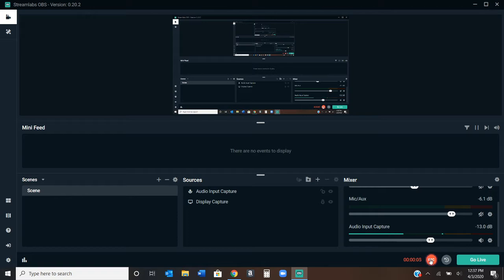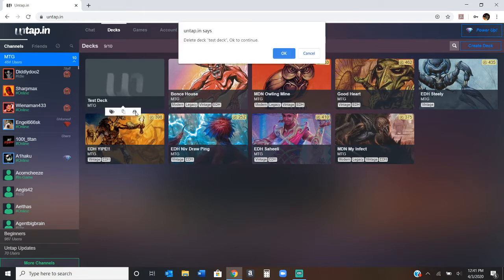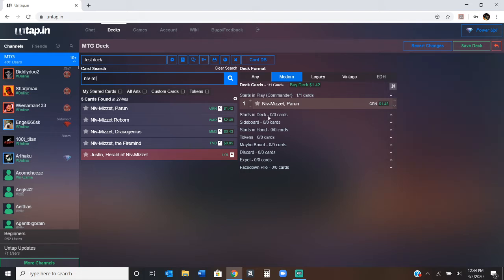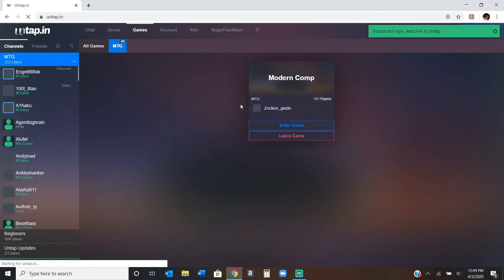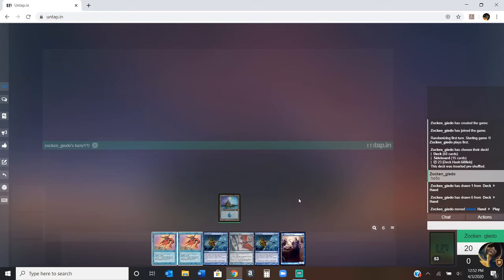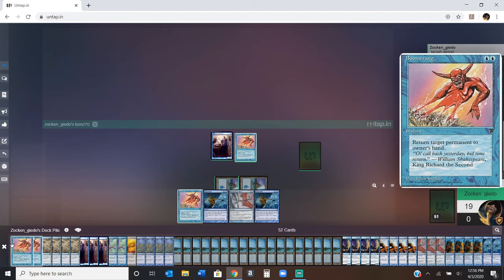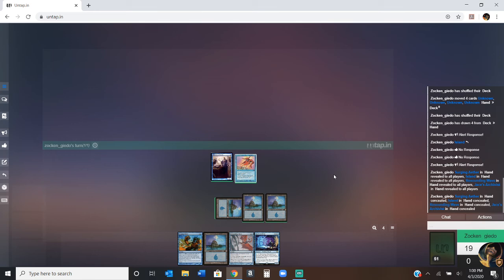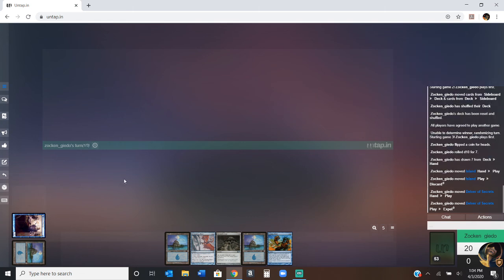Untap.in Tutorial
To all my isolated friends. Here is the basics of using Untap.in for your Mtg fix